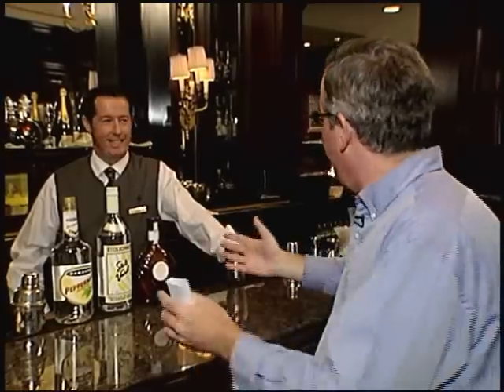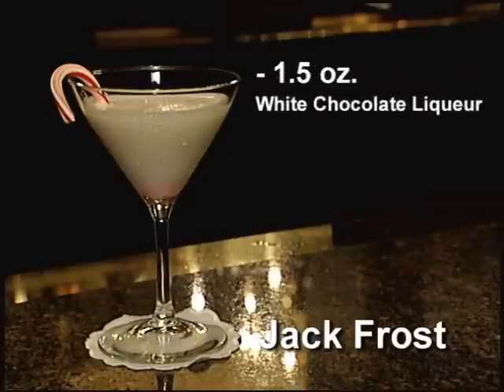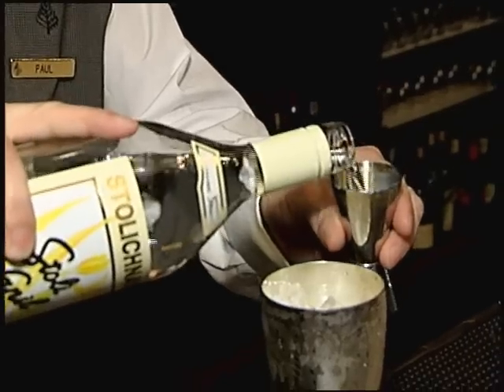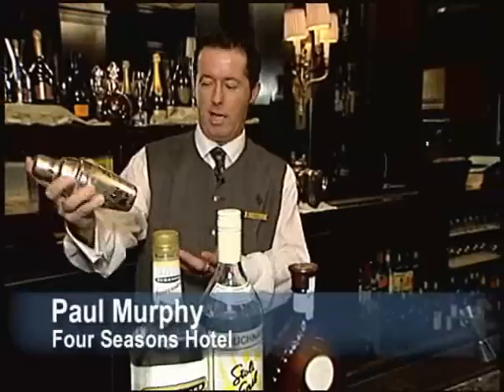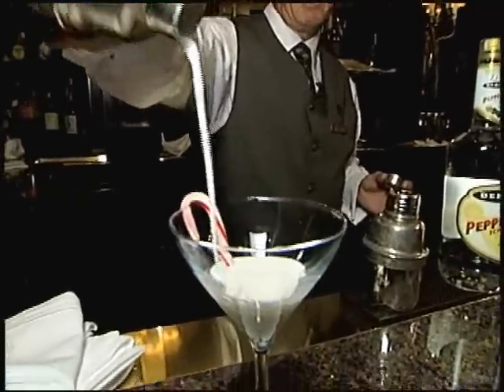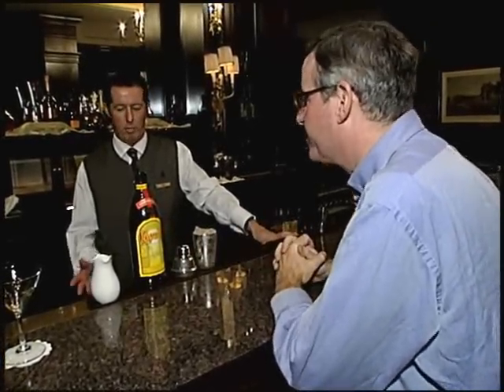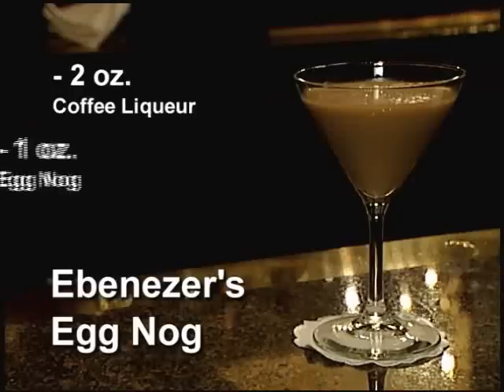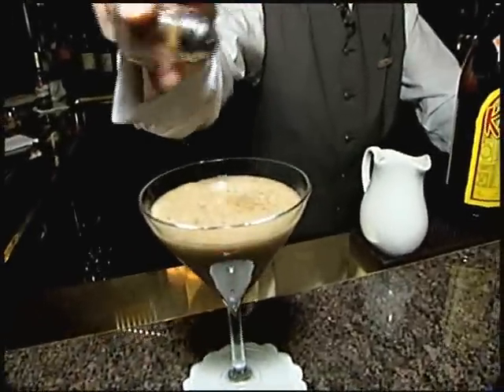How to mix holiday drinks just like the pros!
Veteran bartender Paul Murphy shows Bill Daley how to prepare top shelf, specialty drinks for holiday guests.